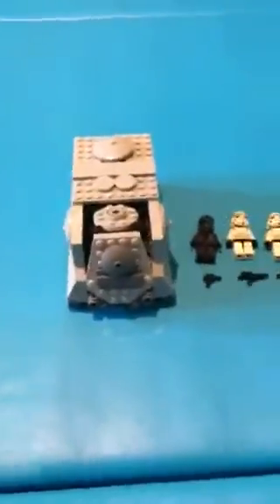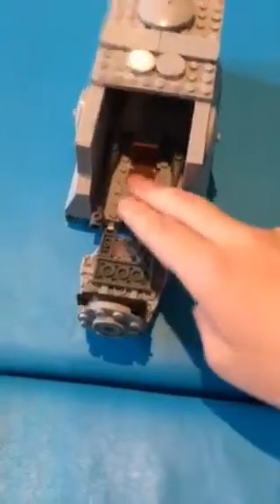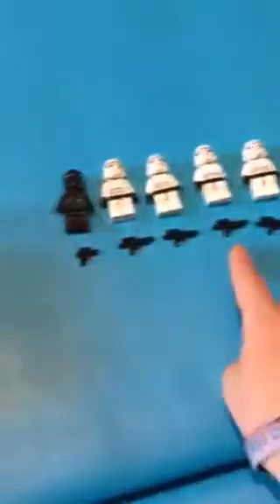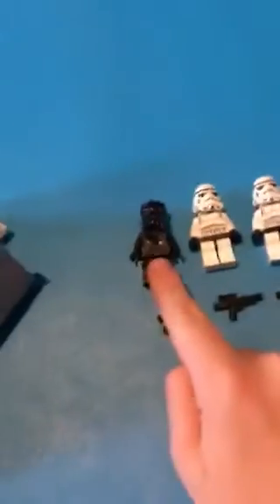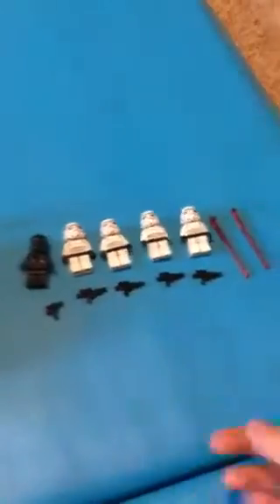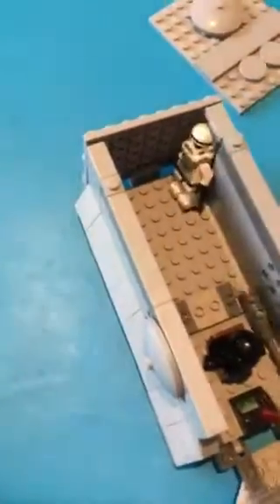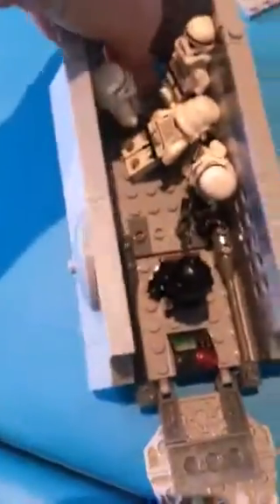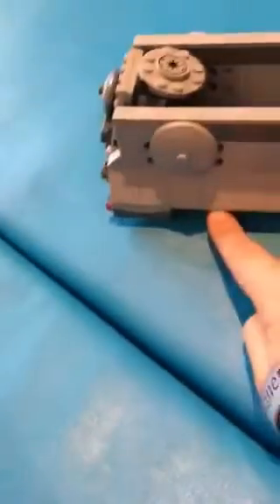LEGO StarWars Tank!